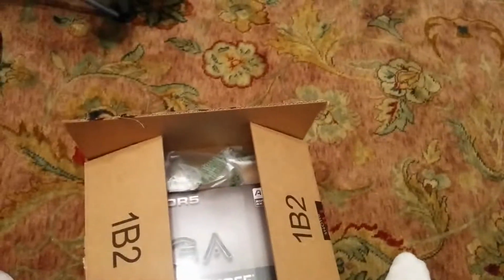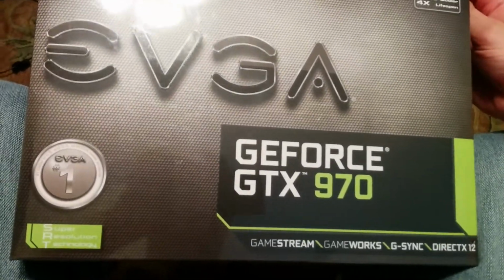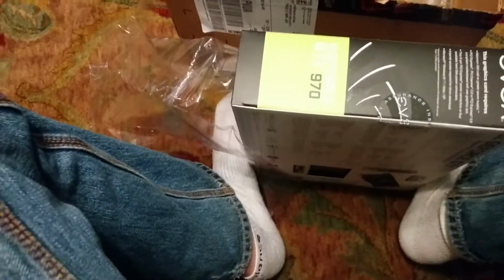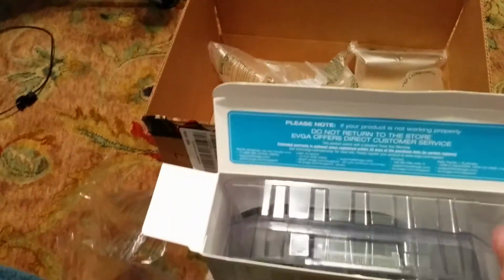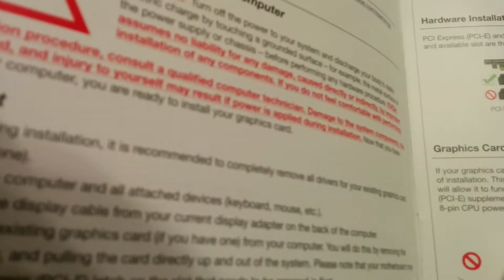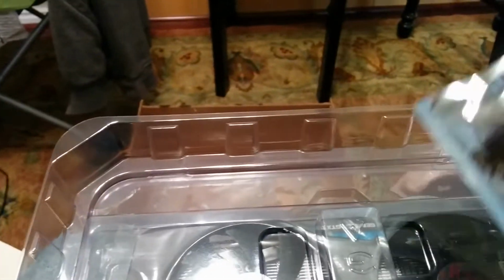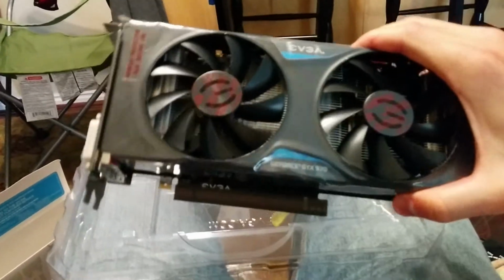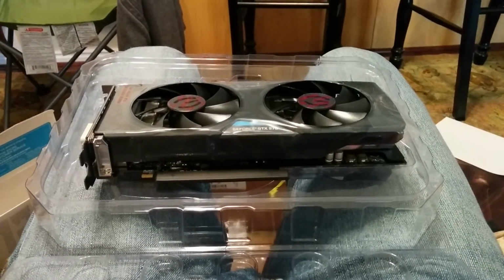Evga gtx 970 unboxing and first look nvidia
Unboxing of my EVGA GTX 970, very pleased, see other videos for gameplay footage.